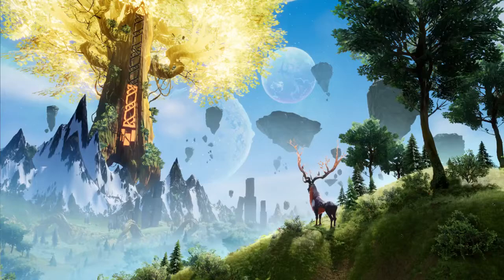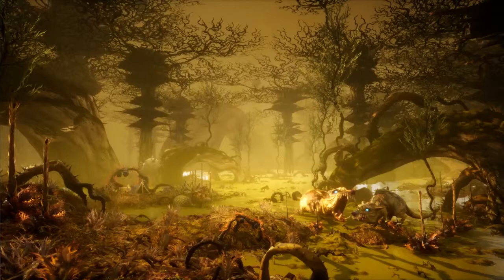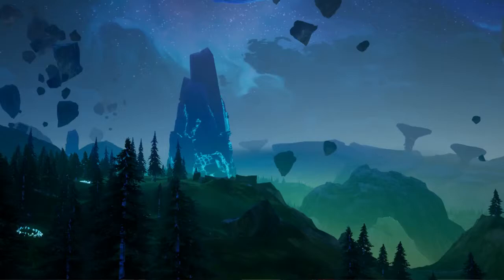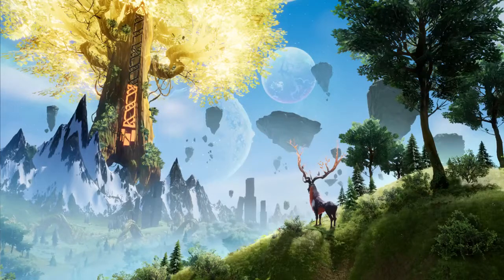REND - Interview with Dave from Frostkeep Studios | PAX East 2018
My interview with Frostkeep studio's Dave checking out REND at PAX East 2018, one of the Engineers at Frostkeeep studios.  This is from April 17th.